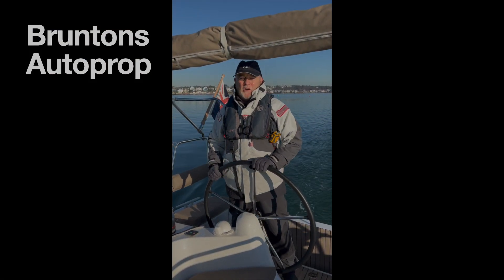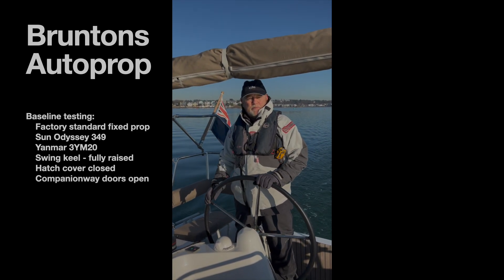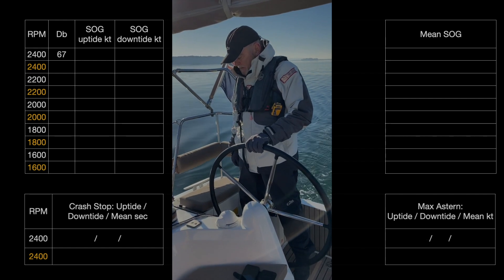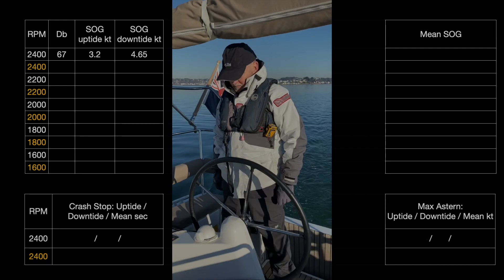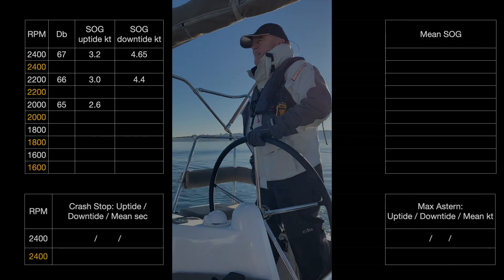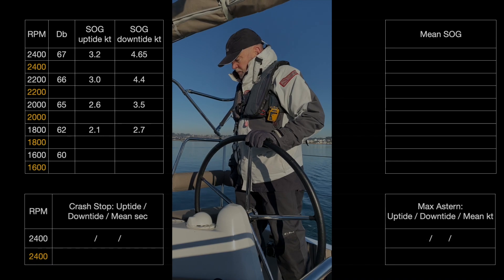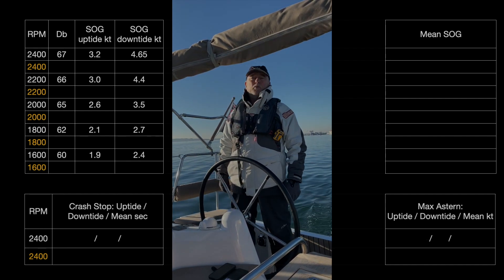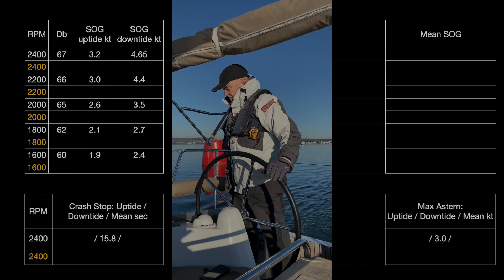Bruntons Autoprop II - Baseline data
The comparison data to allow evaluation of the Bruntons Autoprop